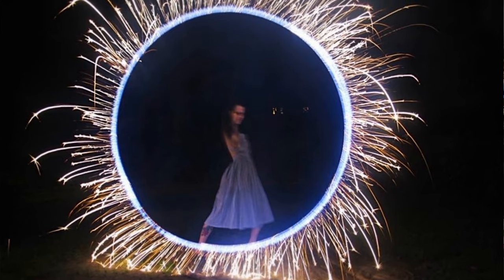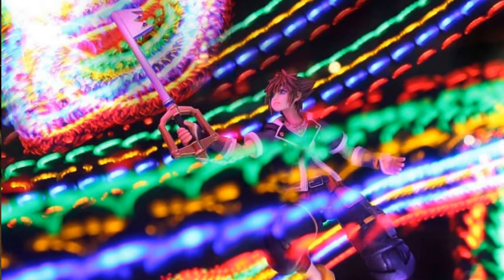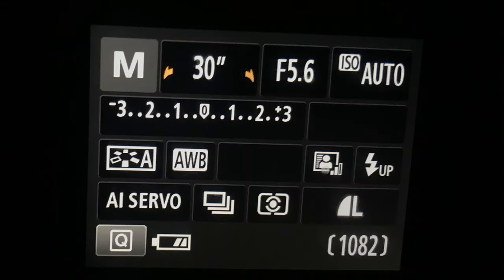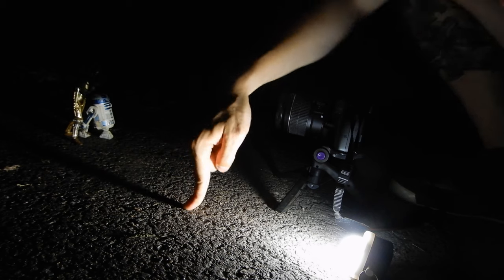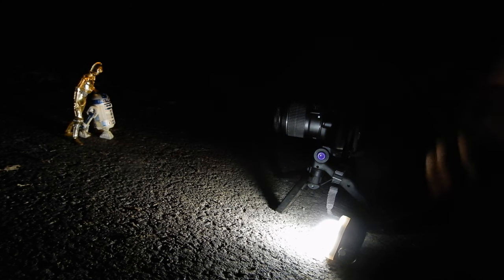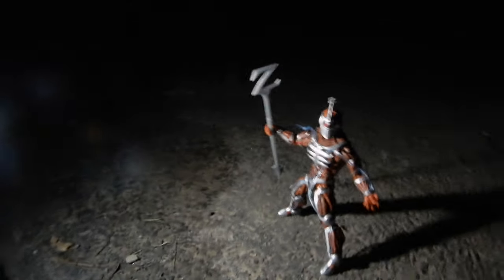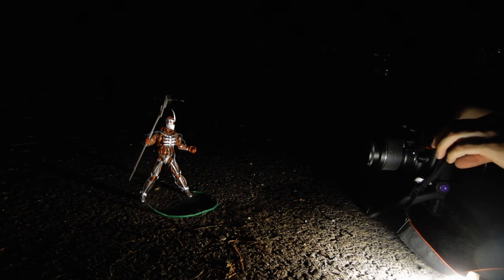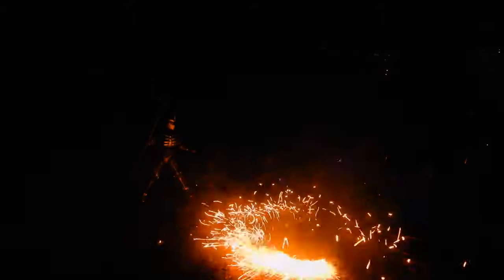Toy Photography: Light Painting Tutorial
In this video, I show you how I use a “light painting” technique in Toy Photograph!

LED Lights

•I’m currently trying to peruse Toy Photography full time! And to bring you awesome content more often! Thanks so much!